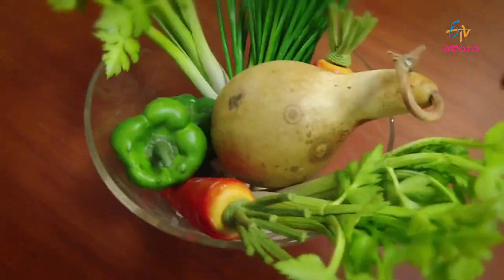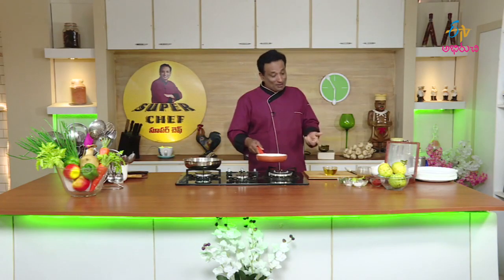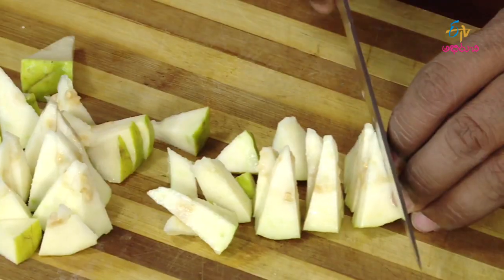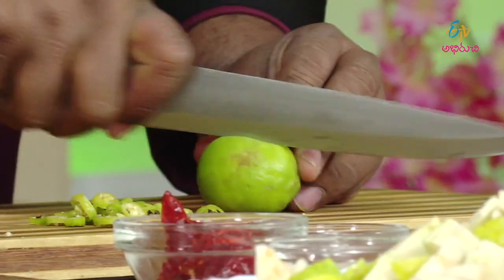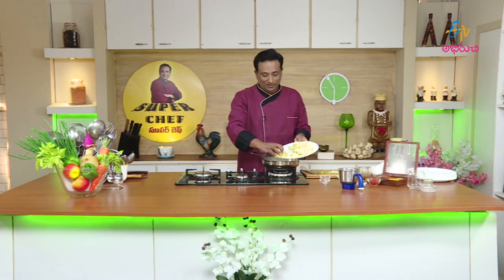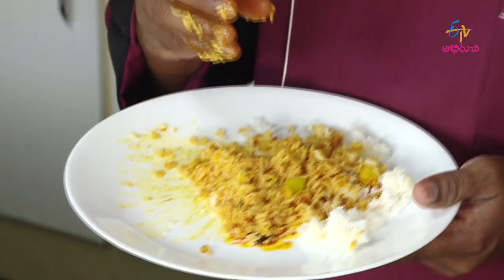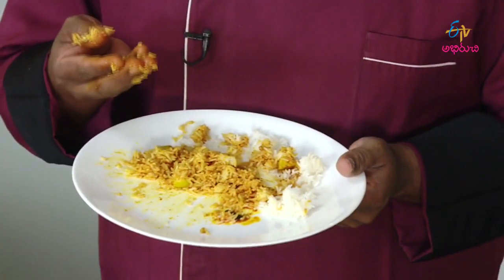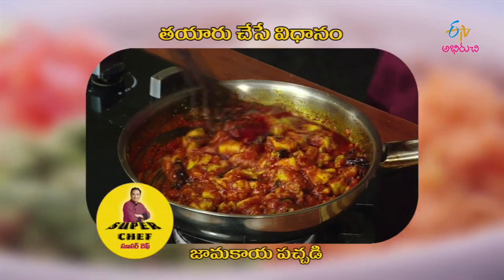Jamakaya pachadi| Super Chef | 18th April 2017 | Full Episode | ETV Abhiruchi